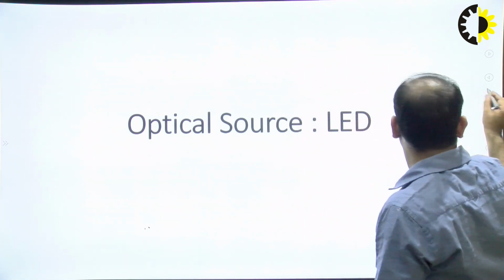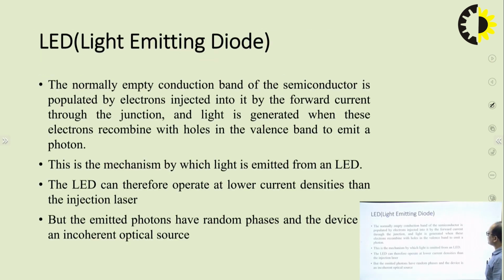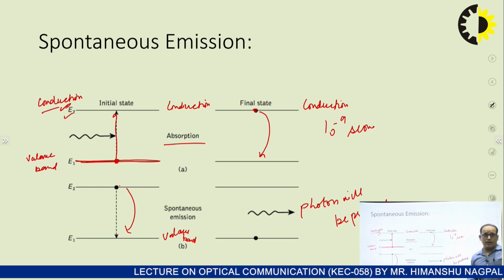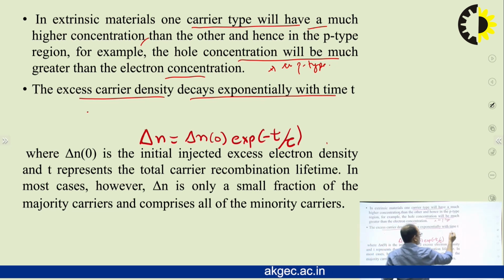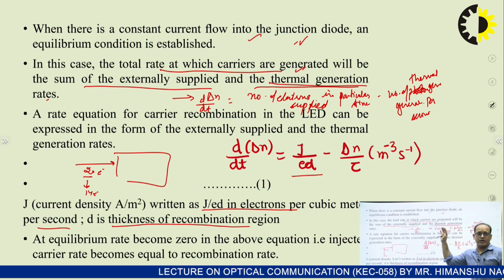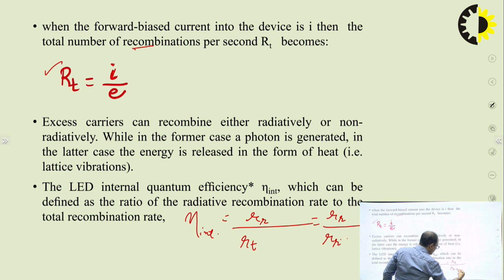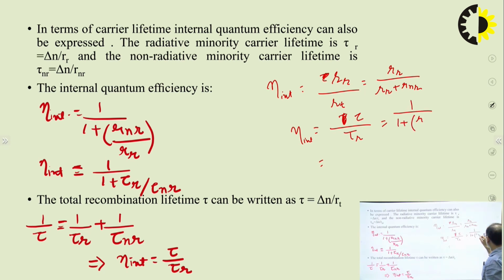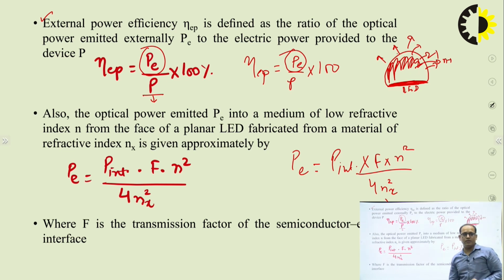''Optical Source LED'' Optical Communication Lecture 03 By Mr Himanshu Nagpal, AKGEC